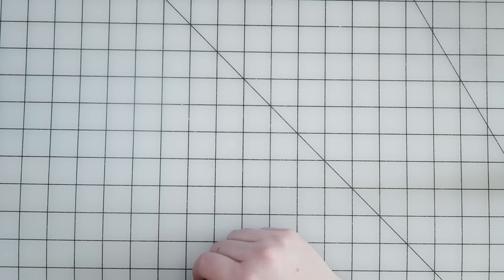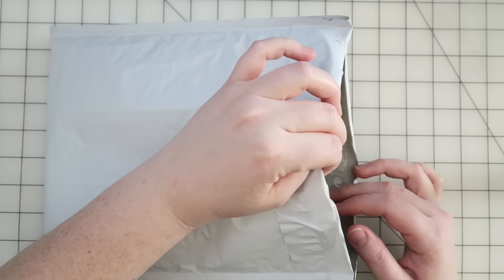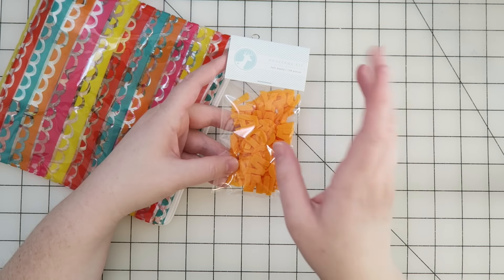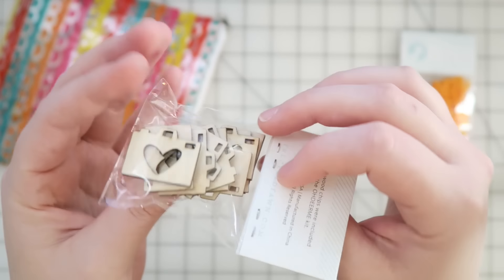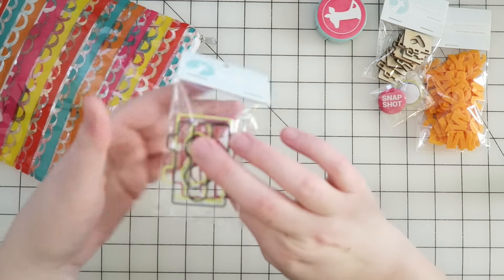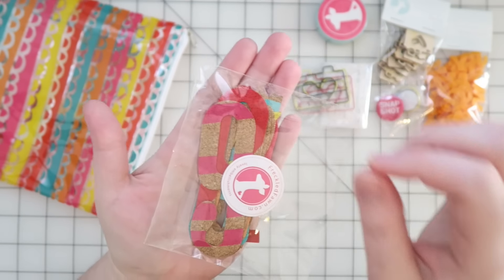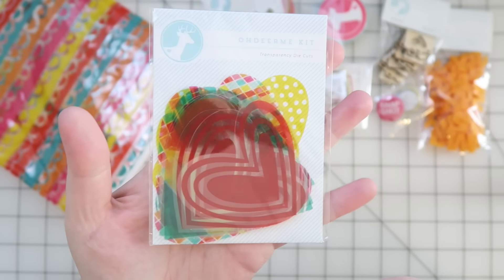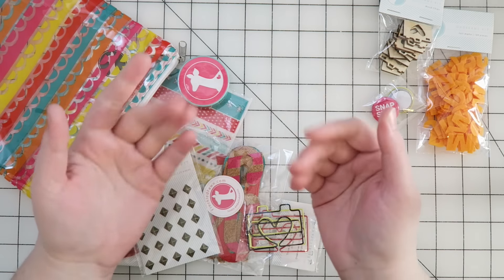FRECKLED FAWN UNBOXING // January 2016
Hey guys! It's Freckled Fawn time again! January's kit did not disappoint and I know I'll get lots of use out of all the fun goodies. :)